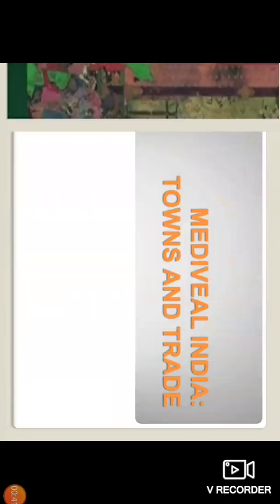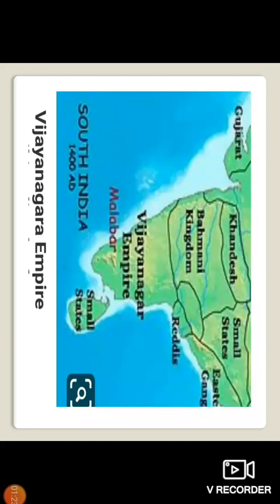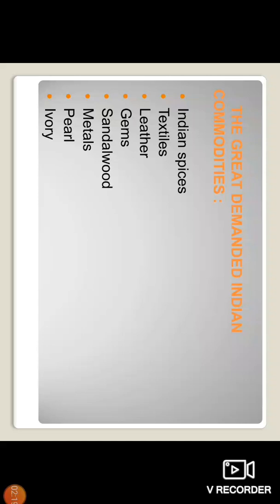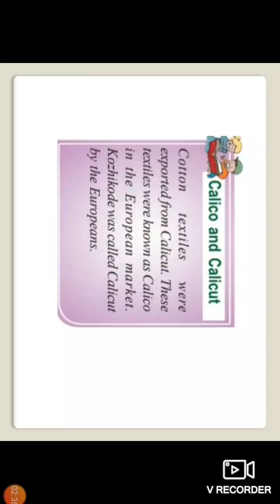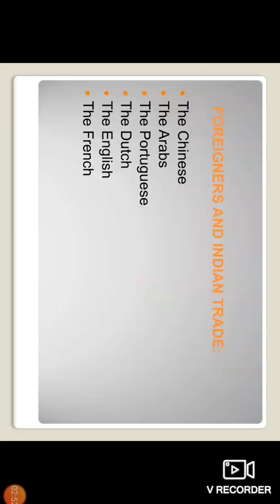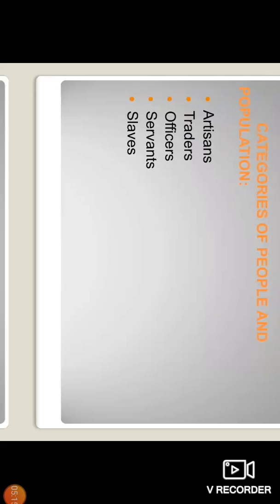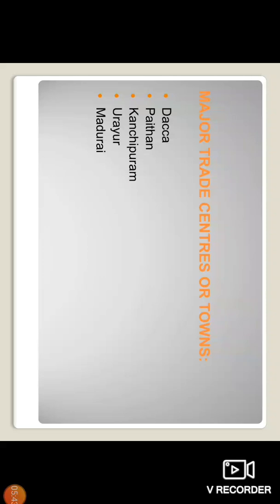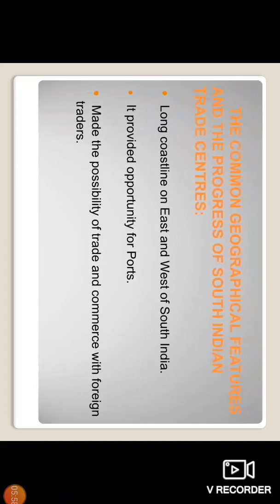Social Science STD-VI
Towns and Trade.